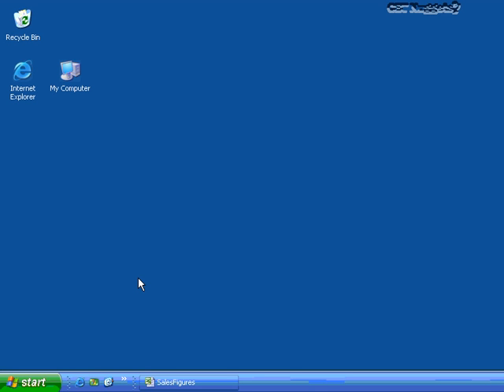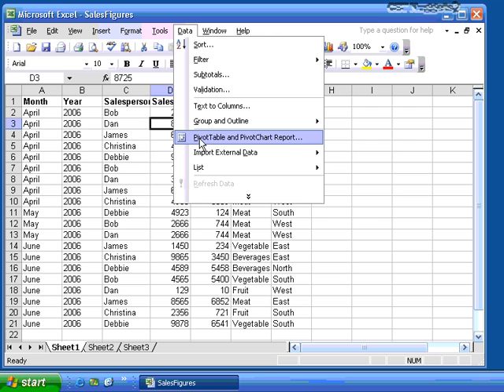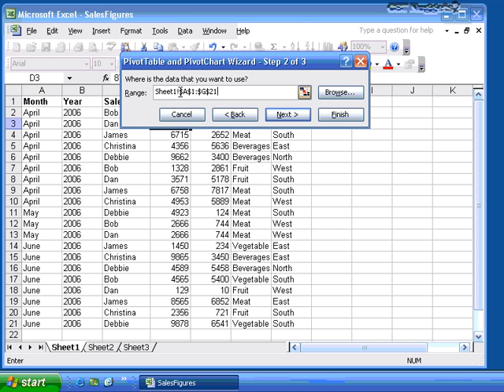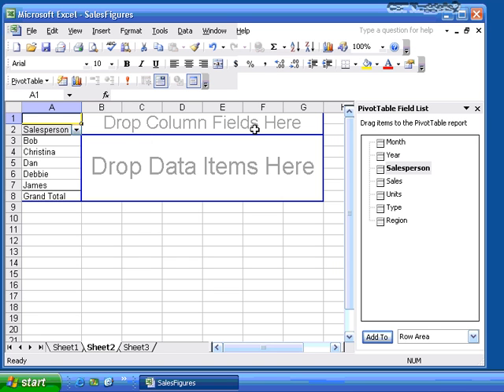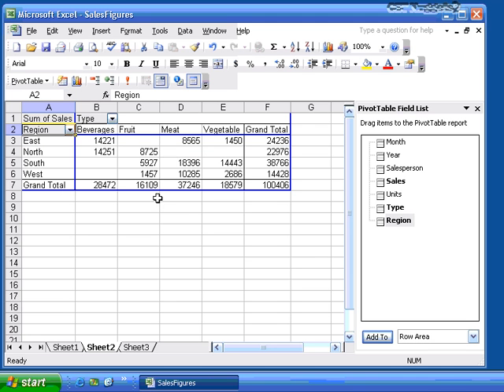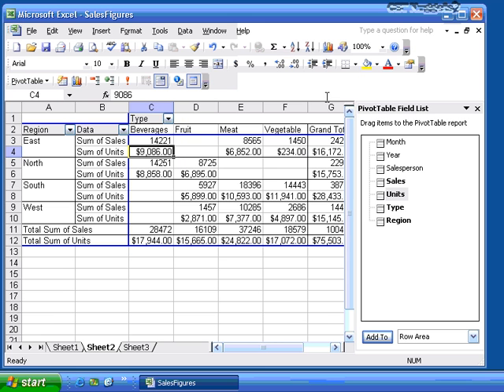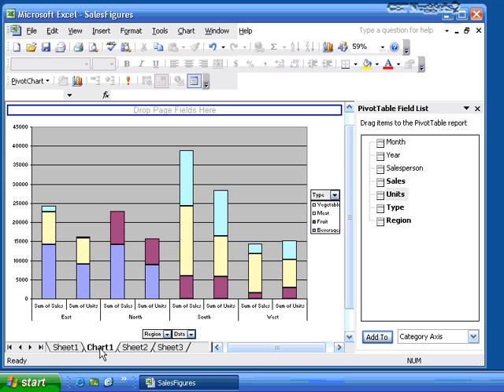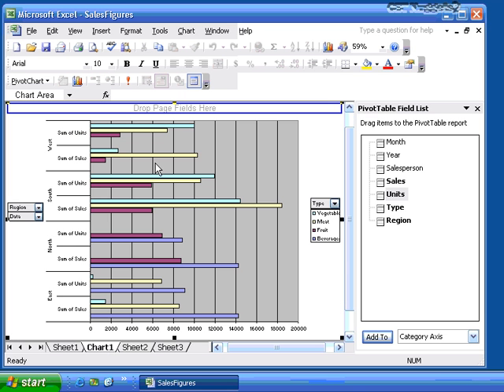MS Excel 2003 Basic (Pivot Tables & Charts) Lesson -27 - Final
* Creating the table
* Manipulating the table
* charting the table